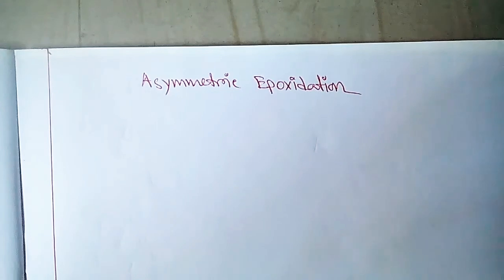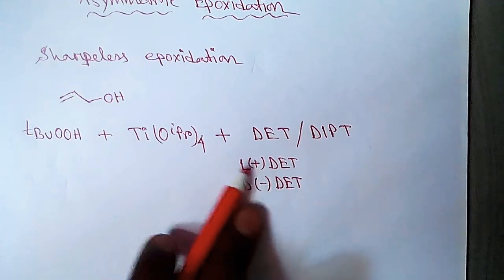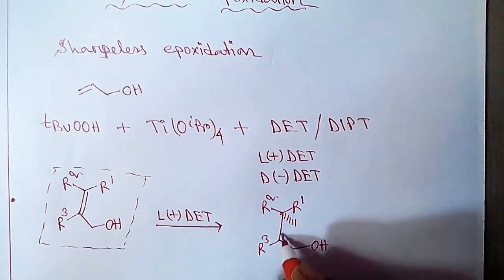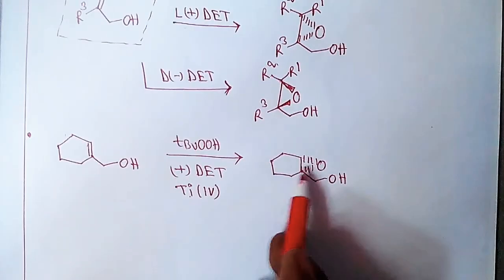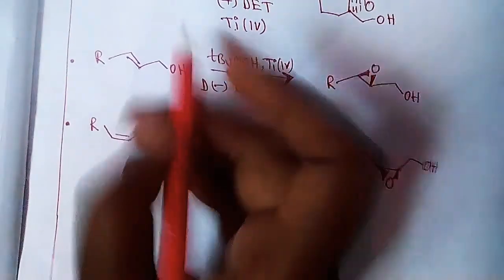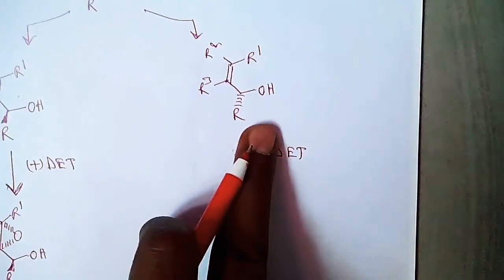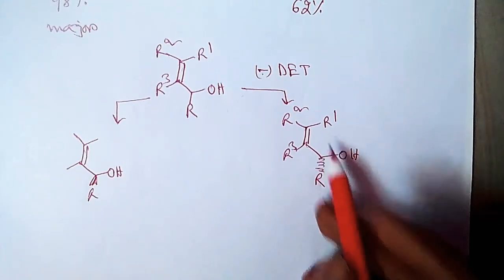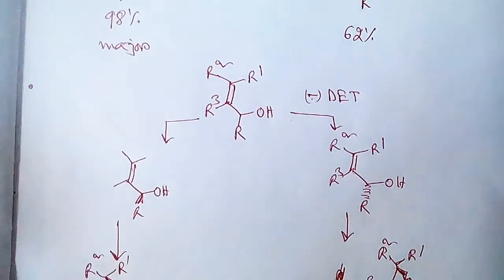Asymmetric epoxidation ||Sharpeless epoxidation||Explanation with problems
Hot topic for CSIR-NET and GATE exams